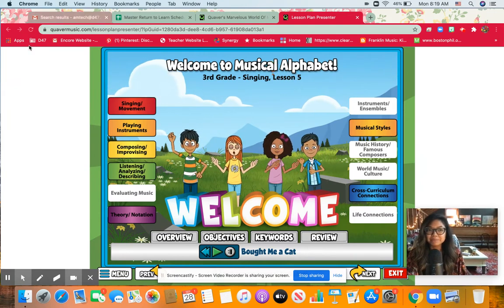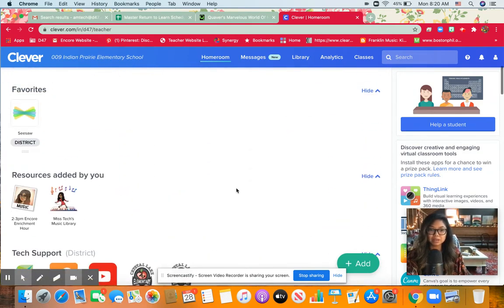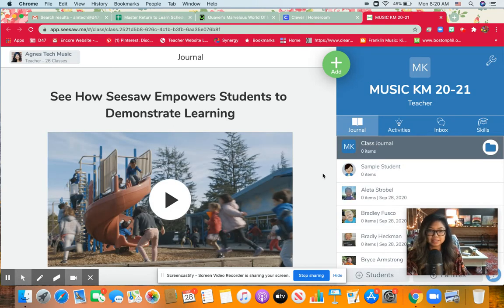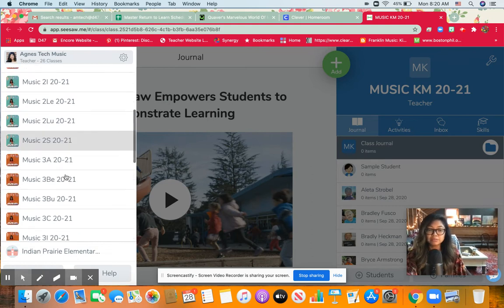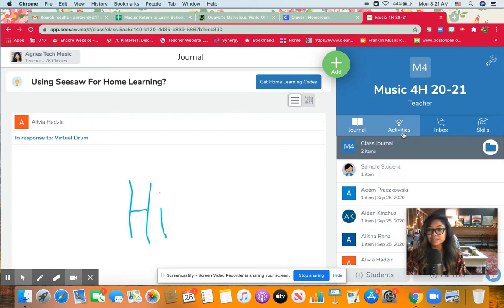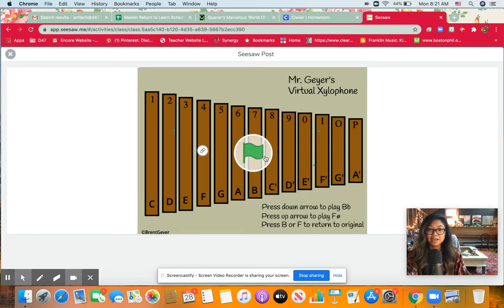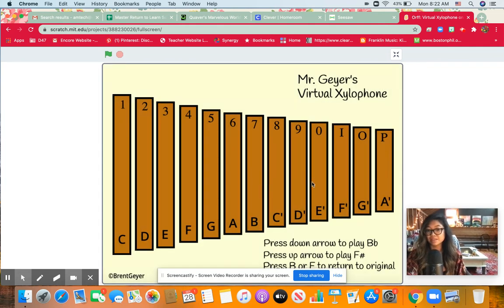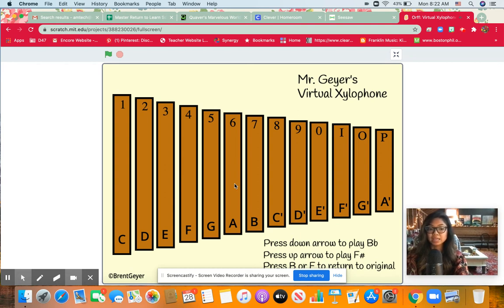How to Access Seesaw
Access seesaw from clever